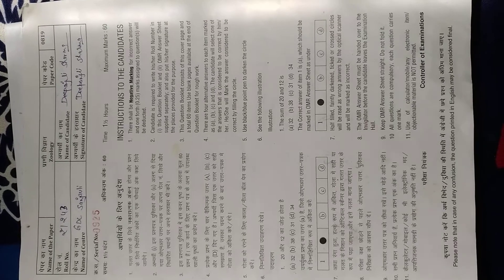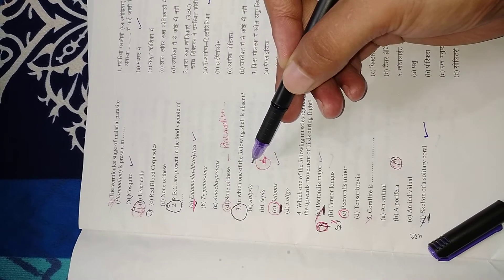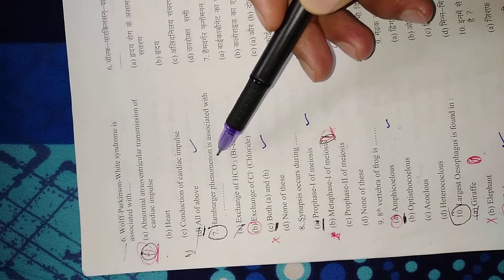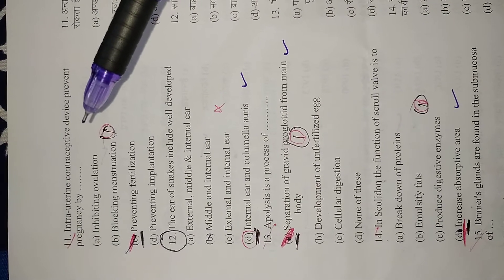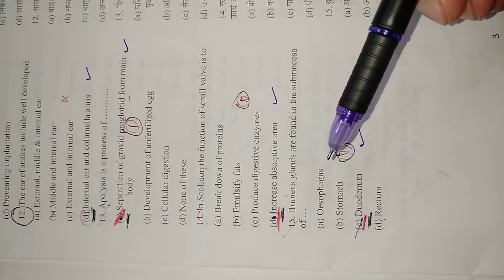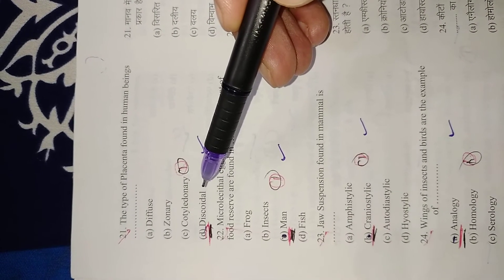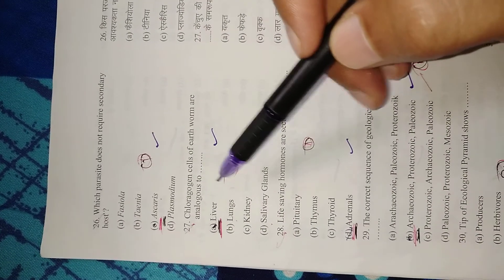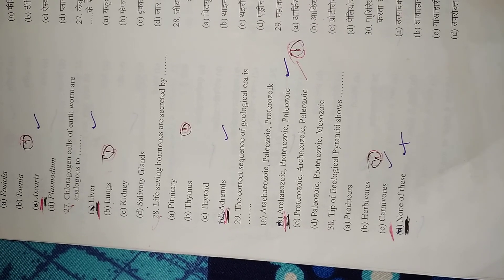CUHP zoology entrance 2019 ( part -1)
Central University of Himachal Pradesh 2019 entrance question paper for zoology
question paper of this entrance is in 2 parts .